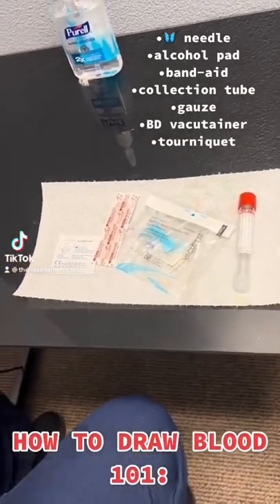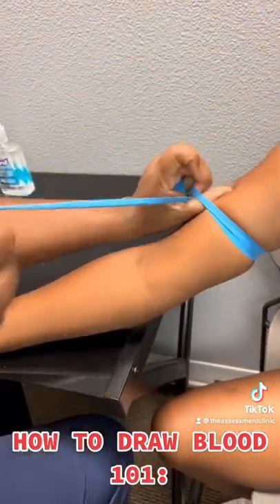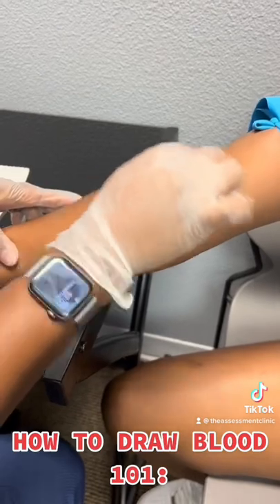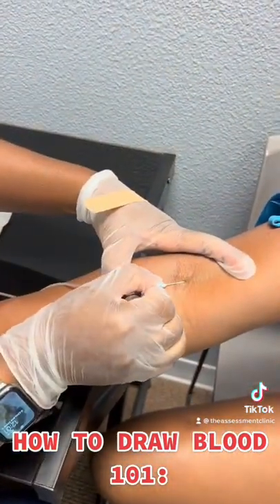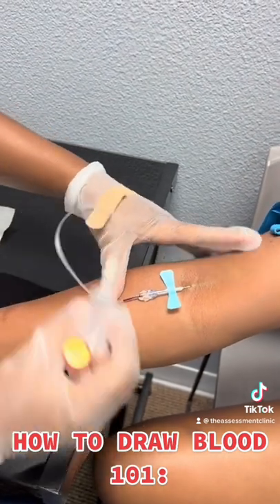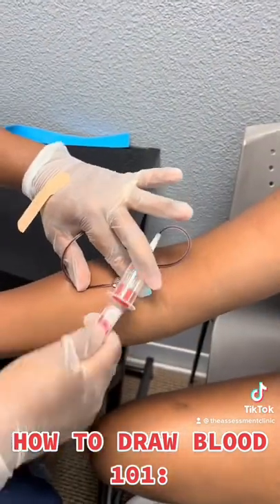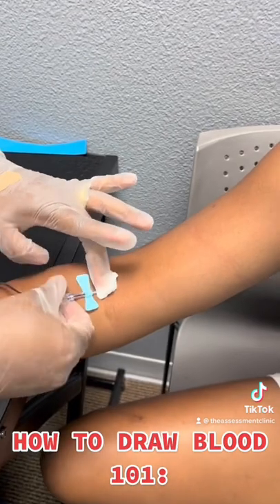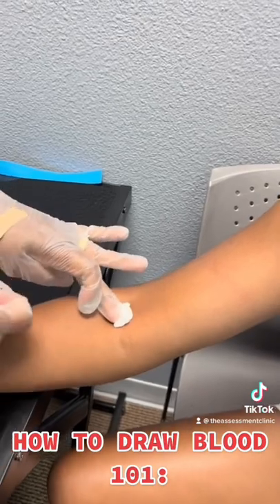How to draw blood 101 💉🩸🩹